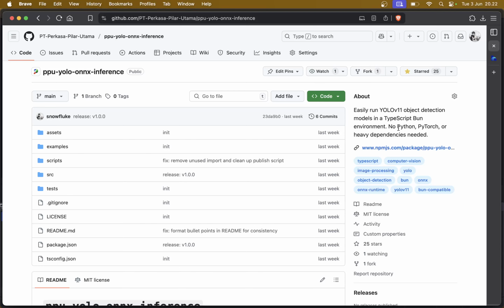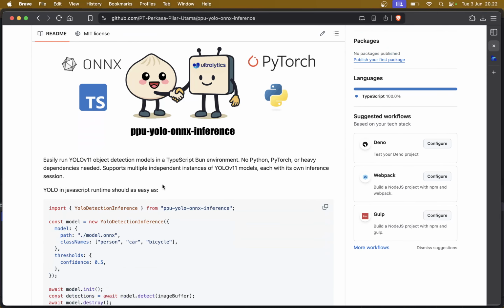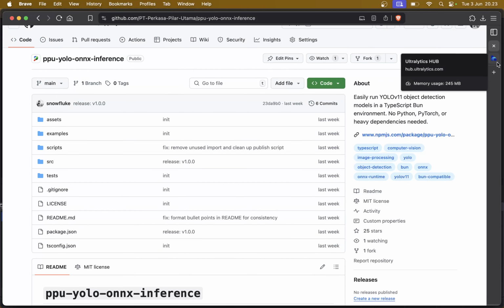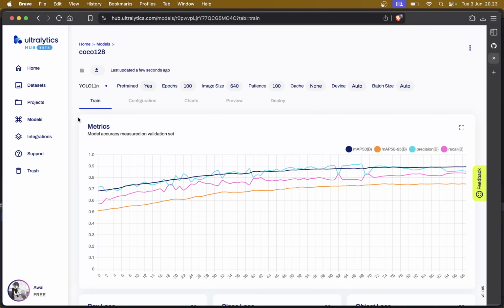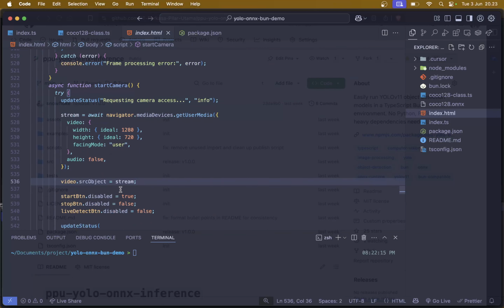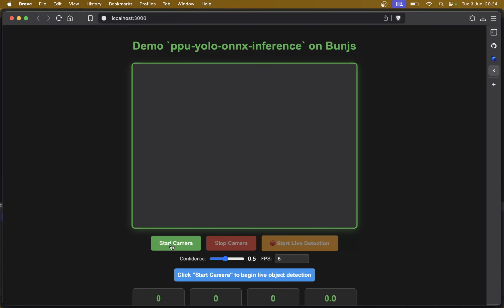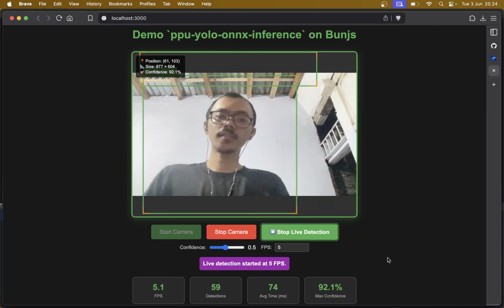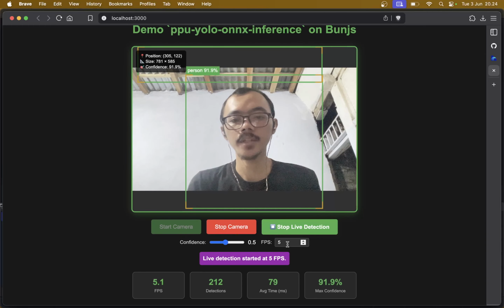YOLOv11 Object Detection in Bunjs Typescript using ppu-yolo-onnx-inference package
Easily run YOLOv11 object detection models in a TypeScript Bun environment. No Python, PyTorch, or heavy dependencies needed. Supports multiple independent instances of YOLOv11 models, each with its own inference session.

YOLO in javascript runtime should as easy as:

```ts
import { YoloDetectionInference } from "ppu-yolo-onnx-inference";

const model = new YoloDetectionInference({
  model: {
    path: "./model.onnx",
    classNames: ["person", "car", "bicycle"],
  thresholds: {
    confidence: 0.5,

await model.init();
const detections = await model.detect(imageBuffer);
await model.destroy();